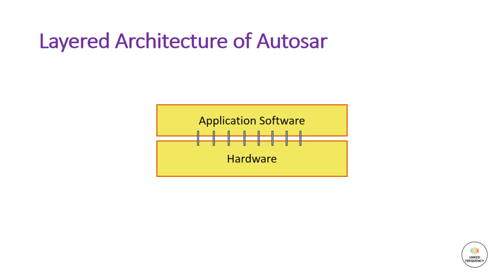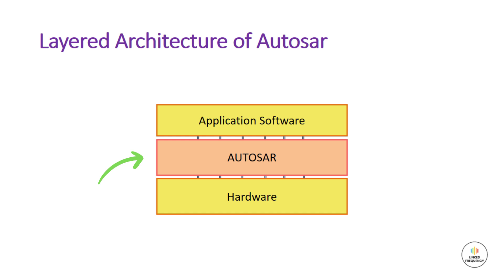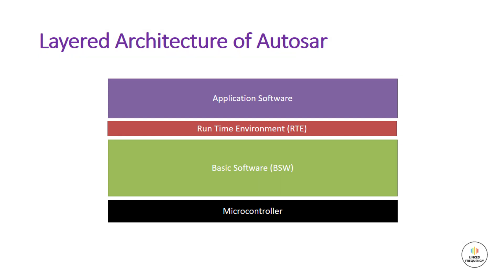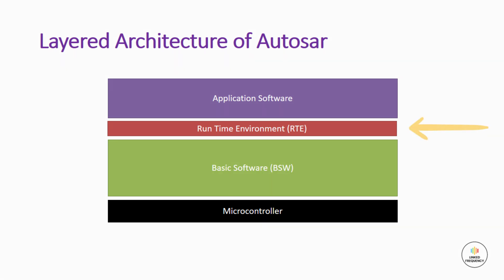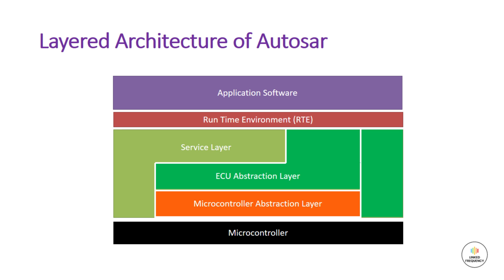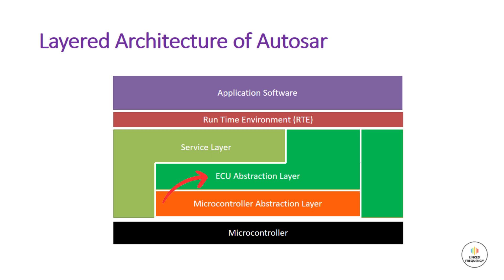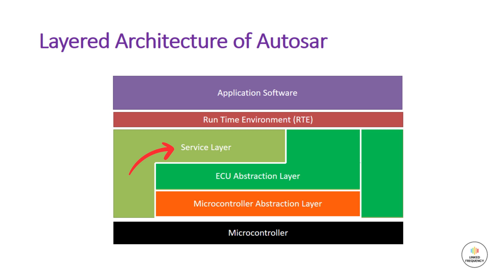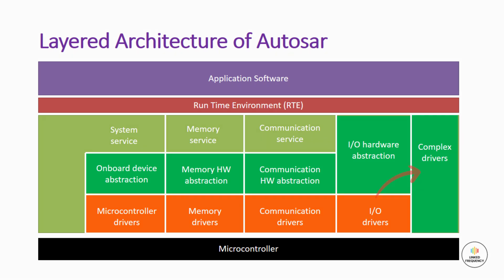Layered architecture of AUTOSAR E05 | Aishwarya Pattar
The automotive industry has been tremendously growing in the past few years. Autosar was introduced to have a common standardized platform for the automotive industry. With this introduction of Autosar, there are many advantages and disadvantages which are discussed in the video. Watch the complete video for detailed information.

Timestamps:
00:00 - Agenda of this video
00:27 - Application layer and hardware layer
01:21 - Introduction of Autosar
01:51 - Details of Autosar layers
03:31 - BSW layer details
06:39 - BSW layer sub-division details